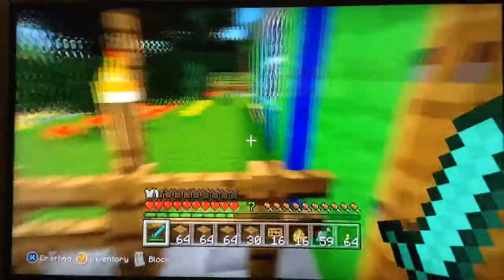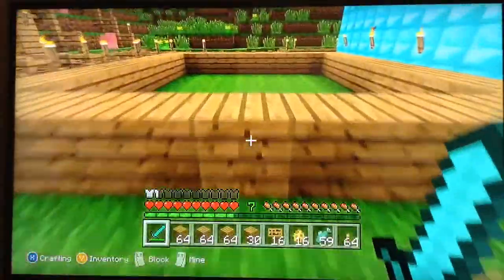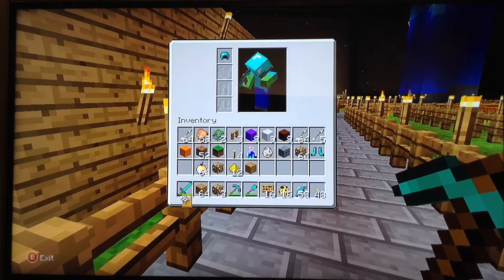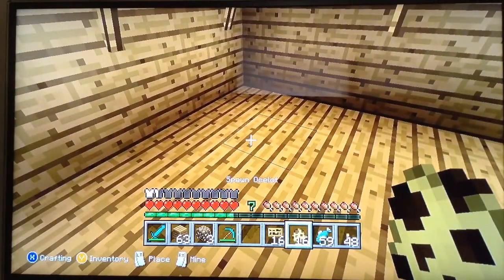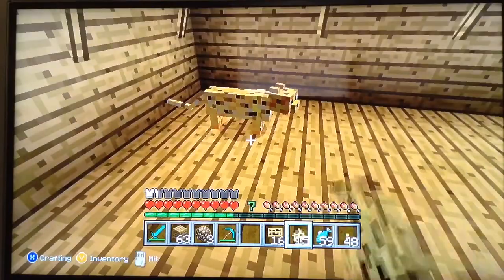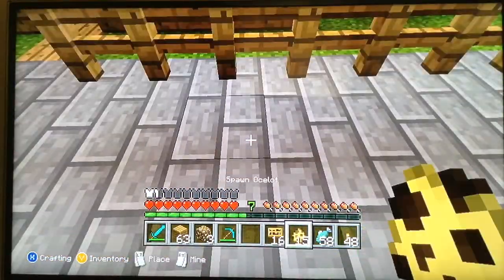Mindcraft cat house